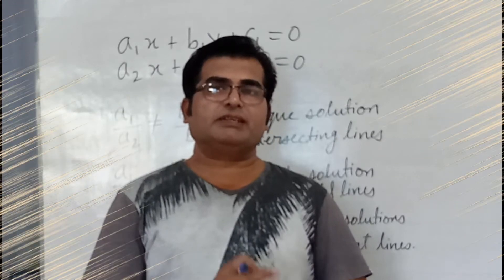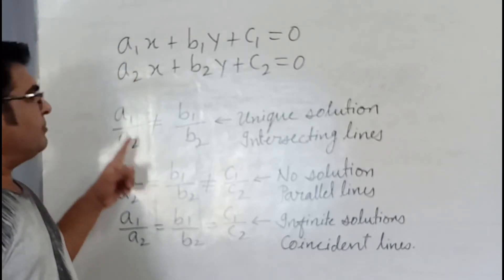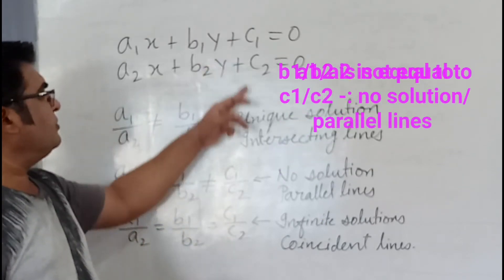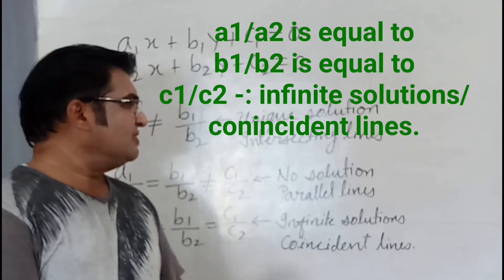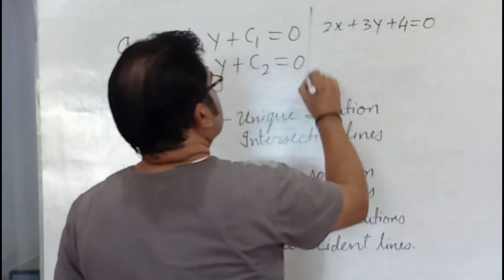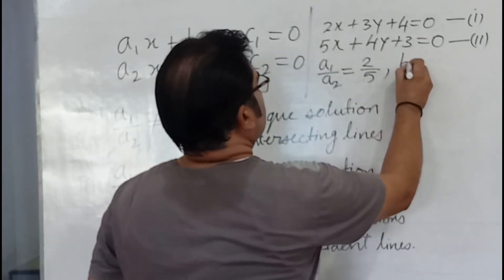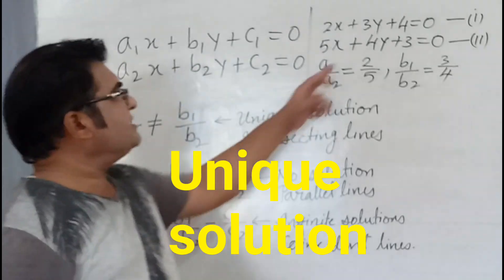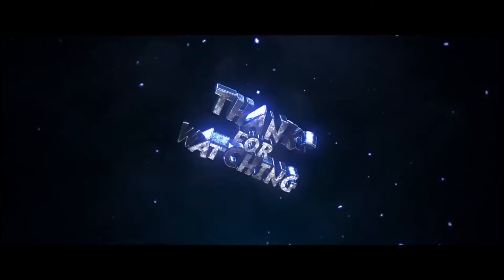Pair of Linear Equations in two variables (10th class)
Pair of Linear Equations in two variables:
There Will be two equations simultaneously.
This video will help the beginners of this chapter.